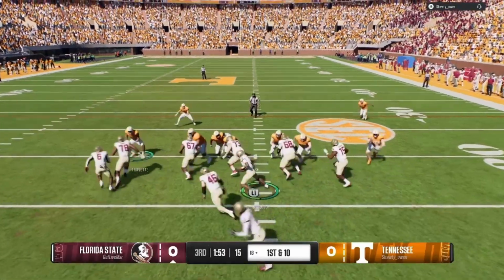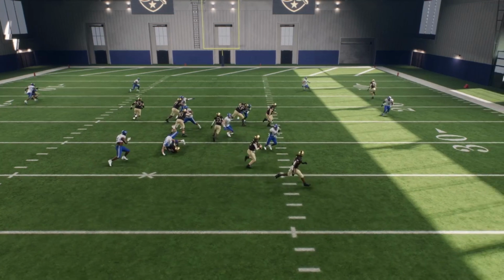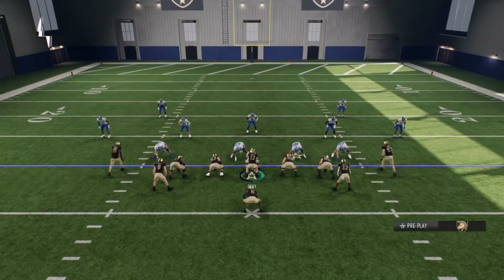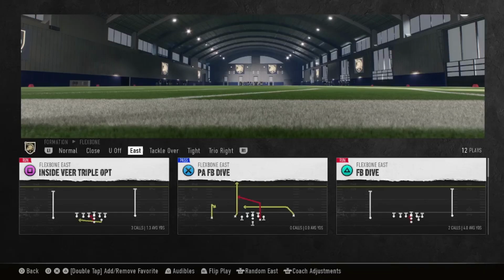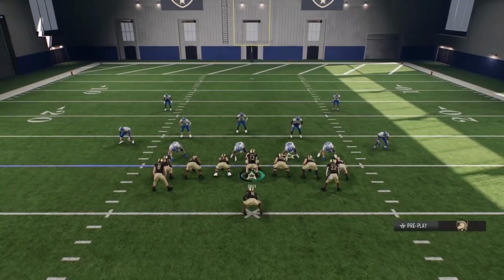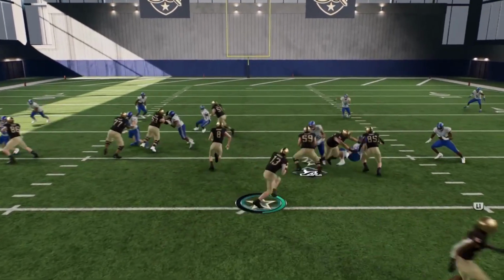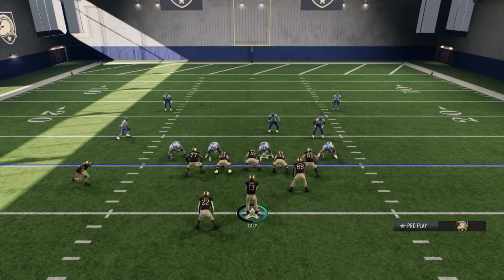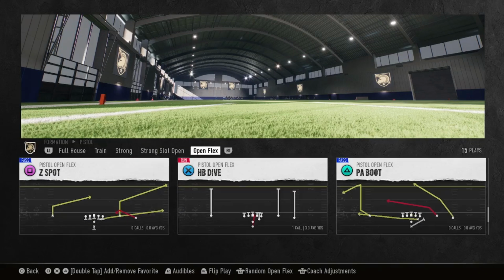Unlocking Army's Secret Offensive Playbook in College Football 25: Dominating the Field!